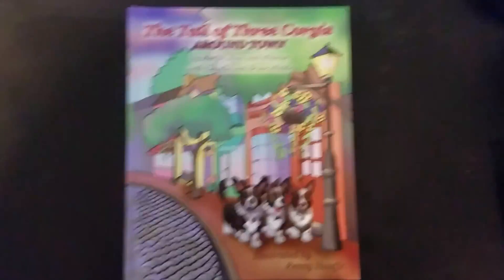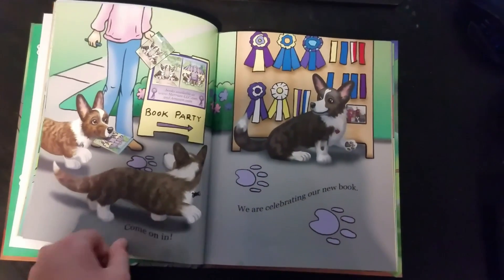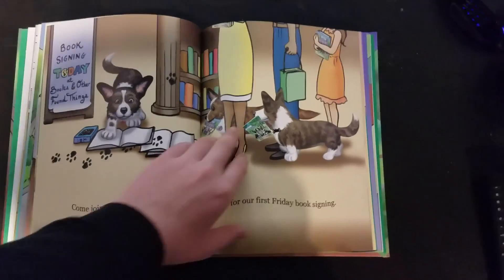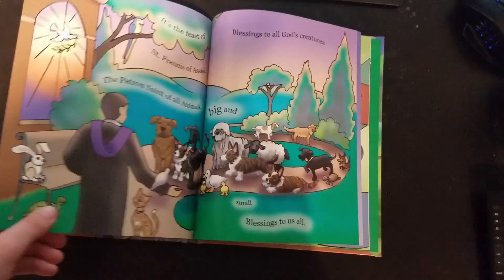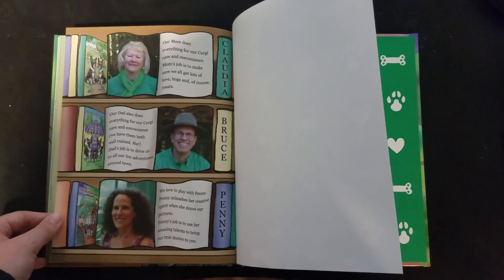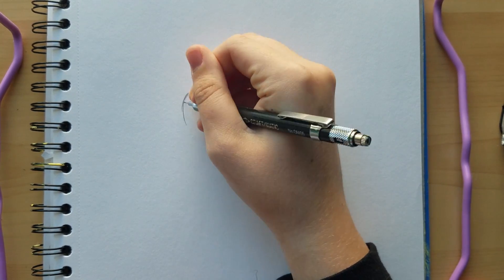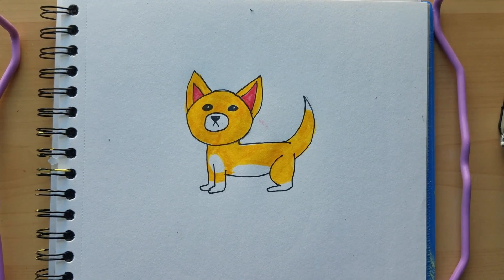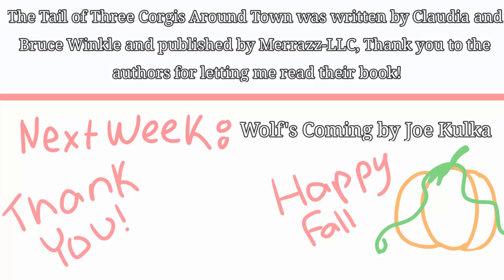The Tail of Three Corgis Around Town and Craft - Reading with Willa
This channel is for my Girl Scout Silver Award Project! My goal is to reach out to children so even while distancing they are able to read and be read too. It would be amazing if you shared my videos so more children could see them! Thanks!

Today's book and craft are...
The Tail of Three Corgis Around Town! Today's book was written by Claudia and Bruce Winkle. The book was published by Merrazz-LLC. They gave me permission to read their book and thank you sooooo much! Their website is Today's craft is a how-to-draw video! I drew a basic corgi. The supplies needed are, paper, pencil/pen, markers/crayons/colored pencils/ect. Thank you!